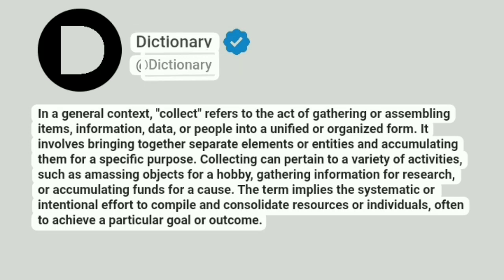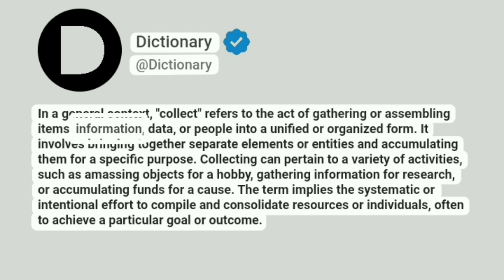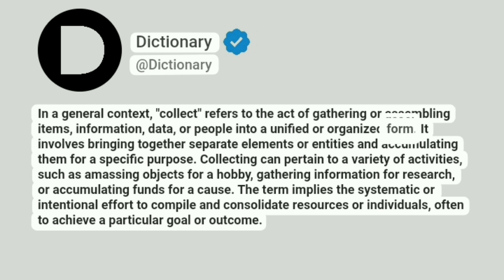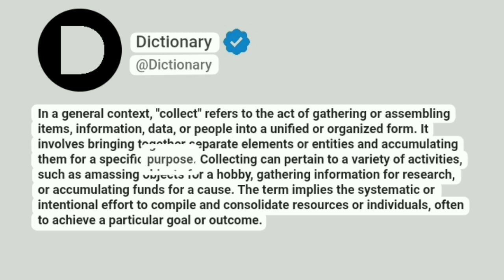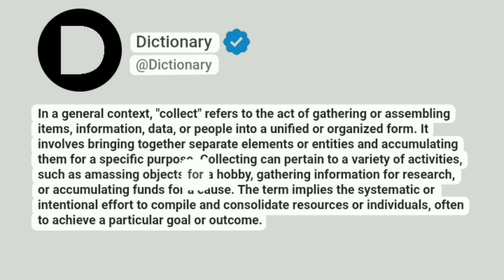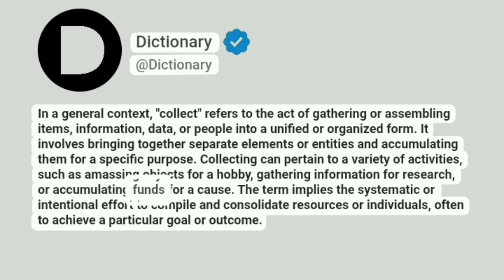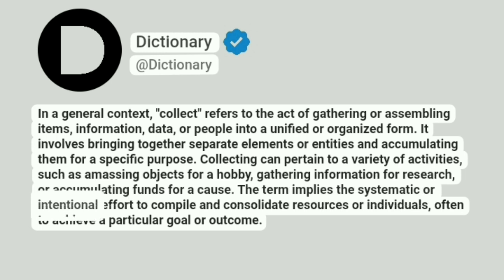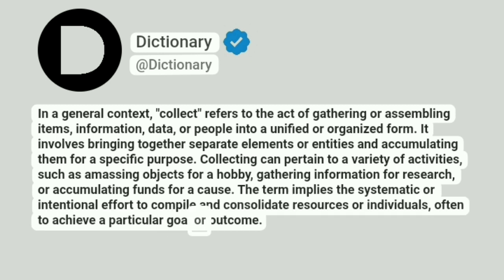Collect Meaning In English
In a general context, "collect" refers to the act of gathering or assembling items, information, data, or people into a unified or organized form. It involves bringing together separate elements or entities and accumulating them for a specific purpose. Collecting can pertain to a variety of activities, such as amassing objects for a hobby, gathering information for research, or accumulating funds for a cause. The term implies the systematic or intentional effort to compile and consolidate resources or individuals, often to achieve a particular goal or outcome.